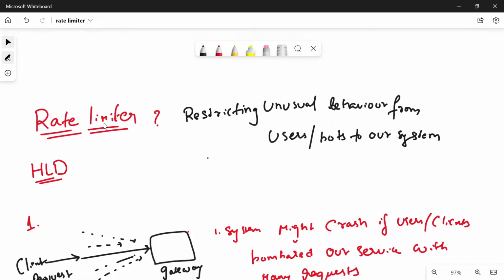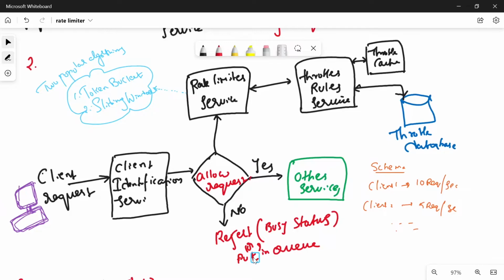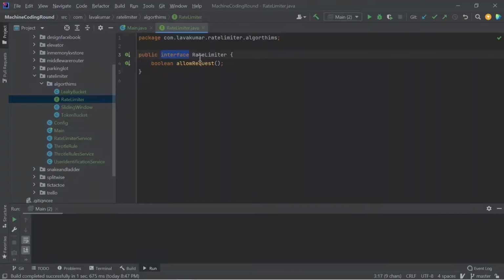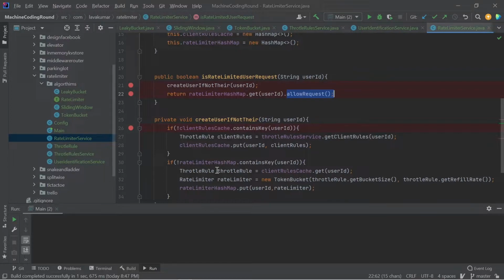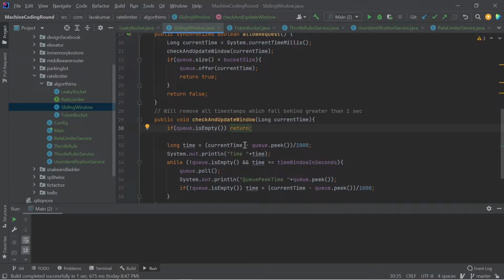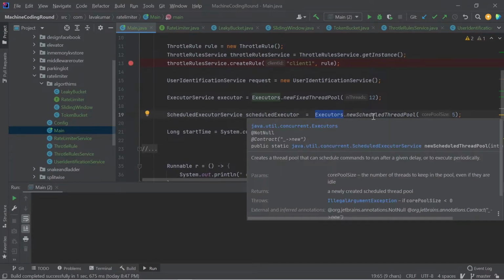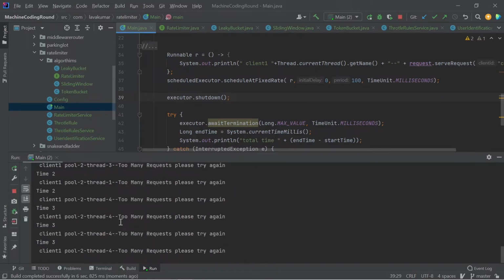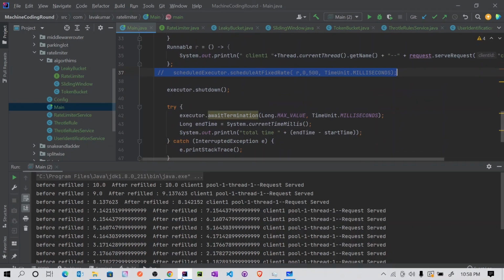Rate Limiter Low & High Level Design & Implementation | Token Bucket & Sliding Window Algorithms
Hi All,
In this video, I have discussed my approach to the Implementation of a Rate Limiter
Talked about
1. What is Rate Limiter
2. Different Algorithms to implement rate limiter
3. Token Bucket and Sliding Window
4. High-Level Design of Rate Limiter

Contents:
1. 00:00 - 01:32  Introduction
2. 01:33 - 08:57  What is Rate Limiter & High Level Design
3. 08:57 - 11:00  Sliding Window
4. 11:00 - 12:30  Token bucket
5. 12:31 - 31:30 Code Walkthrough
6. 31:31 - 40:52 Code Execution
7. 40:53 - 41:22 Outro